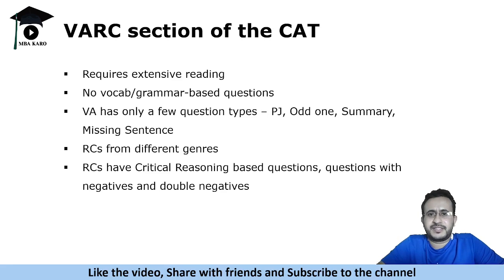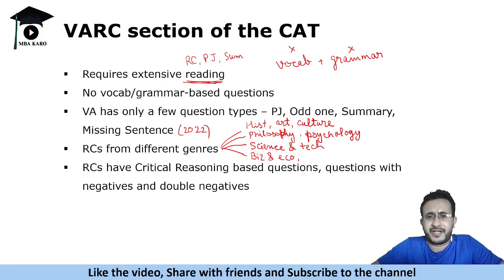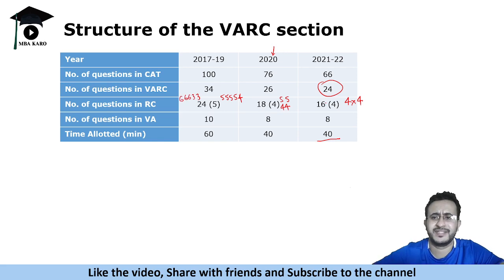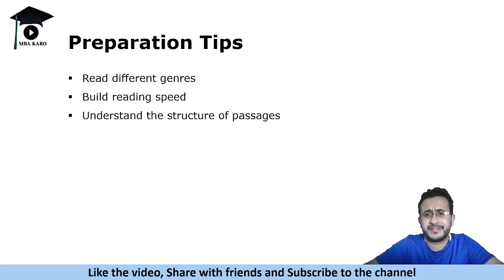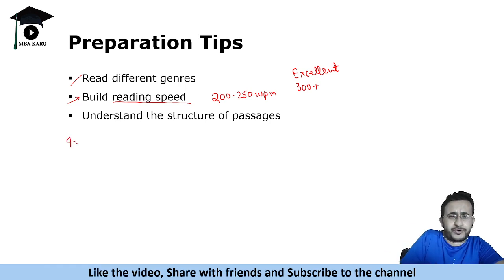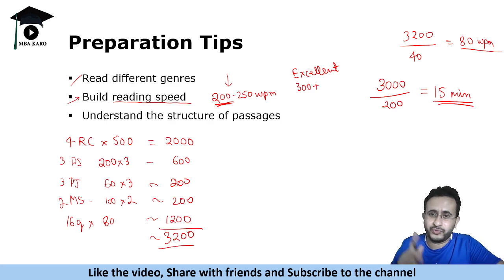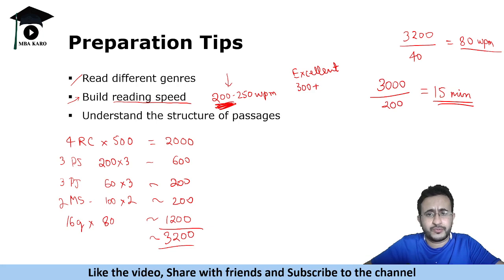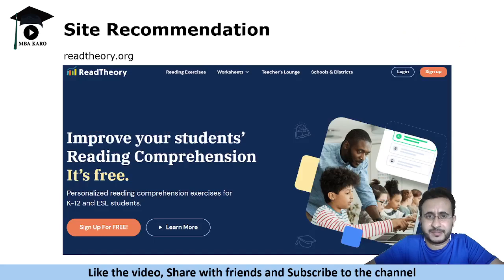Hacks to get a 99 Percentile in VARC Section | Preparation Guide | Study Material | Strategy